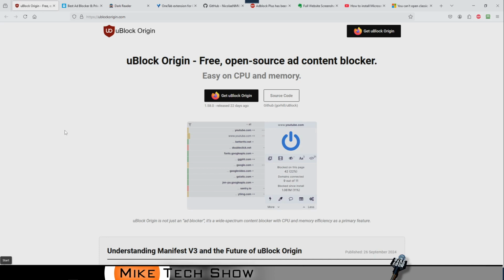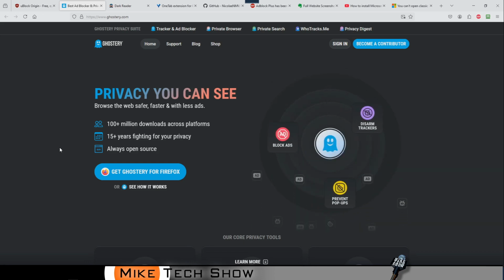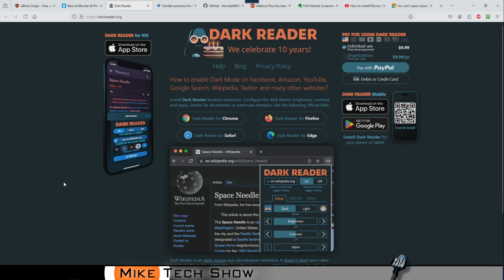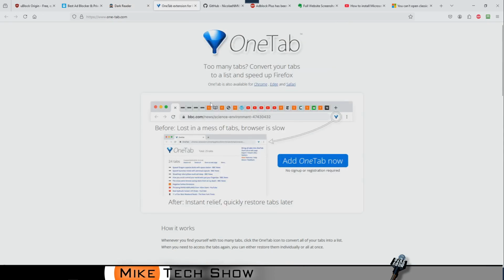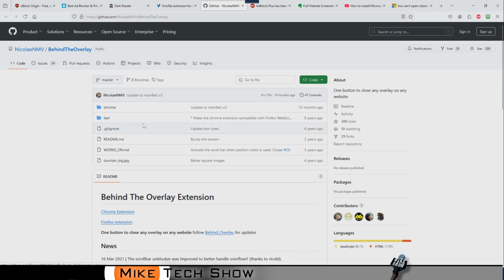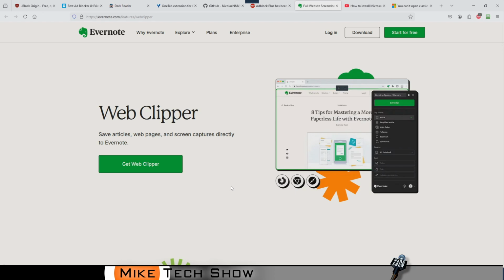MTS 926 - Scary tech story, Browser extensions, Installing old software, Outlook Classic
Scary tech story from my past, Browser extensions, Installing old software on Win 11, Outlook Classic